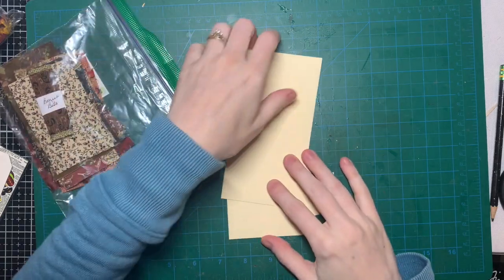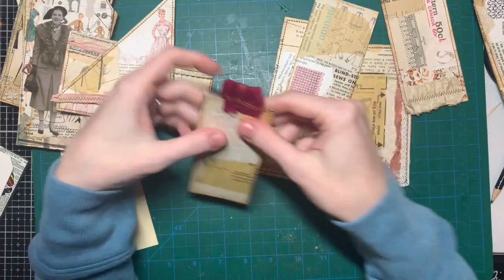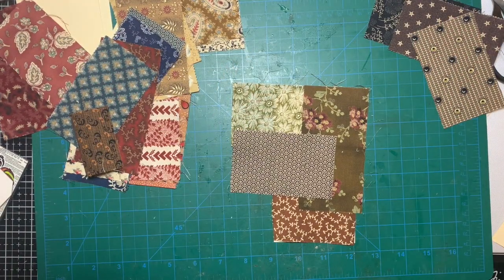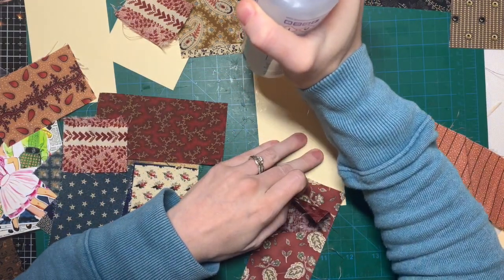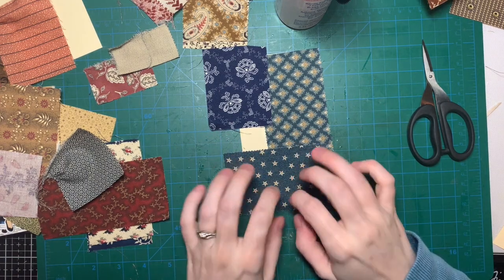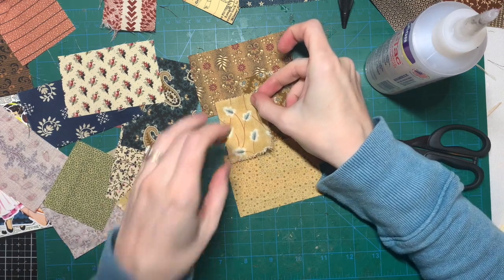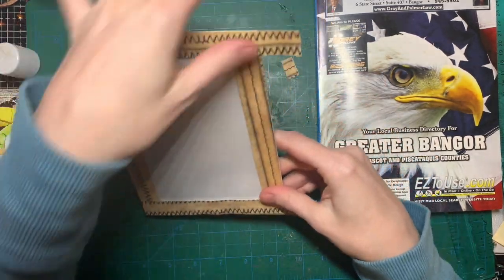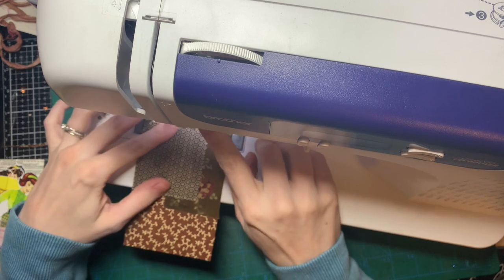Making (fabric) patchwork tags for my Vintage Sewing Junk Journal // Craft with me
Let's use up some fabric scraps and make some pretty patchwork tags! Just glue several scraps on your tag base and sew around each piece to make a nice looking patchwork tag. They are so fun to make and a great way to use up those small fabric scraps that are too small for other projects!